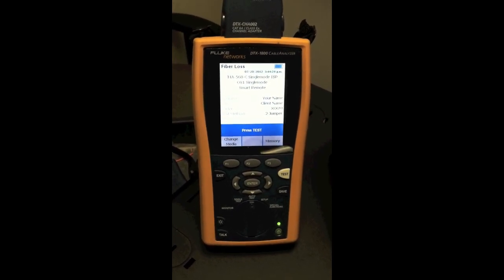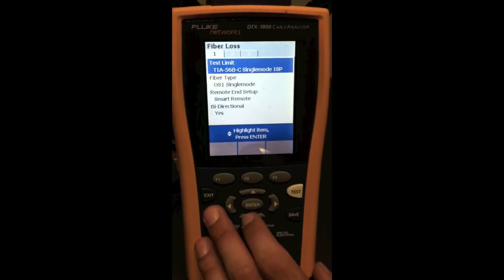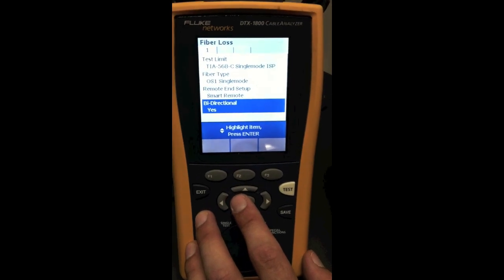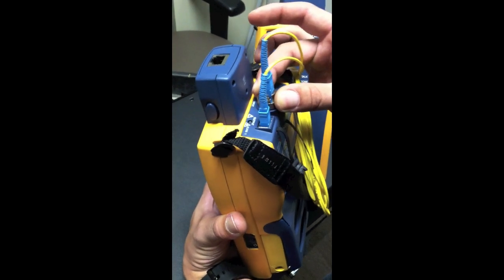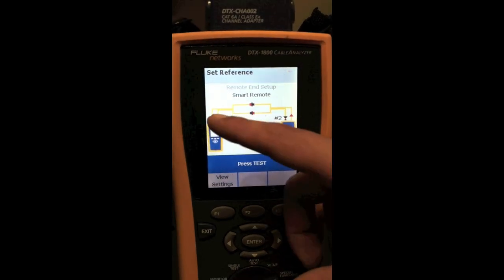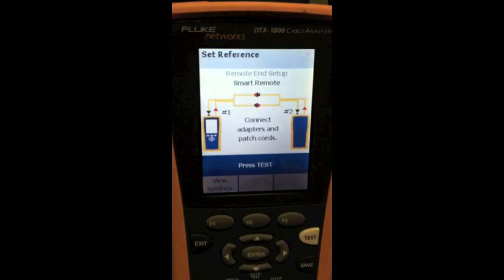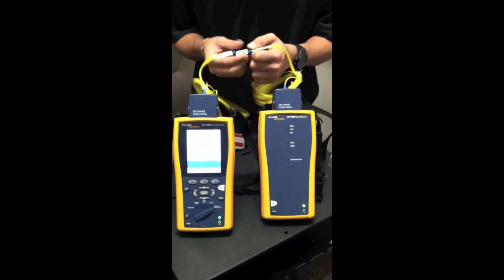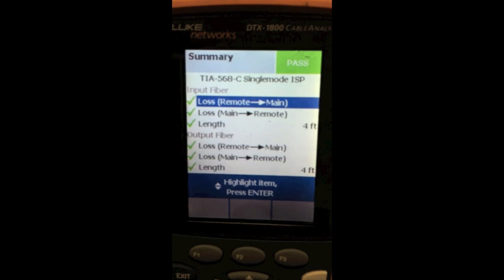Fluke DTX 1800 Fiber Setup & Test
Setting up of DTX Cable Analyzer for FIber Opt